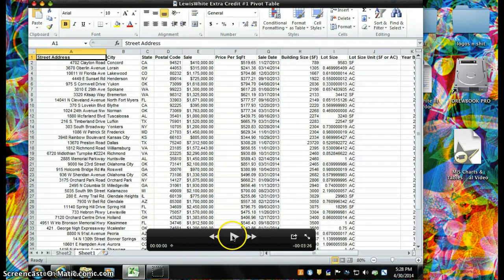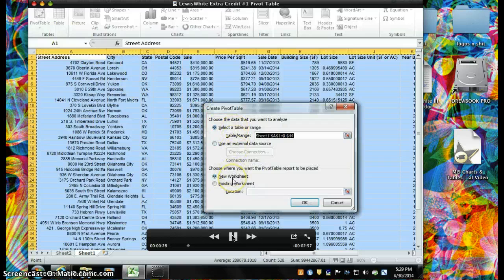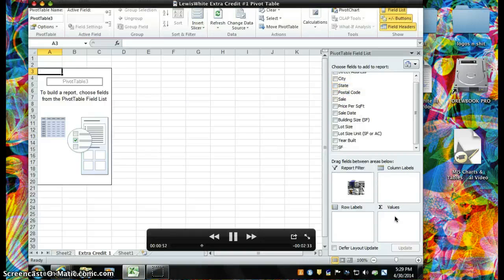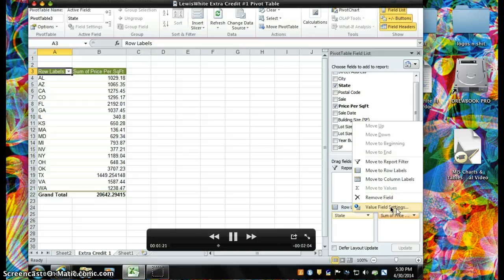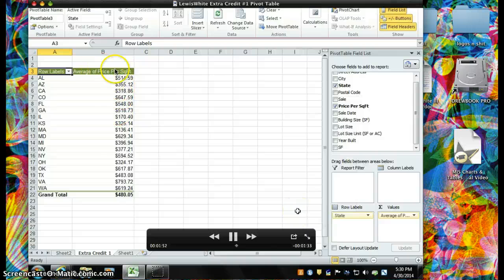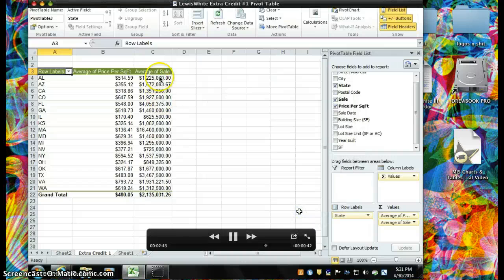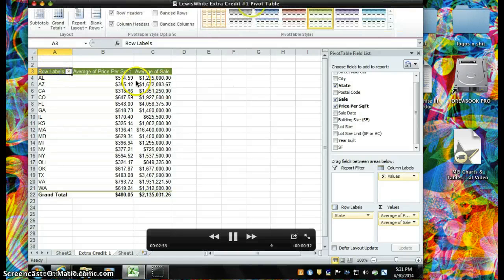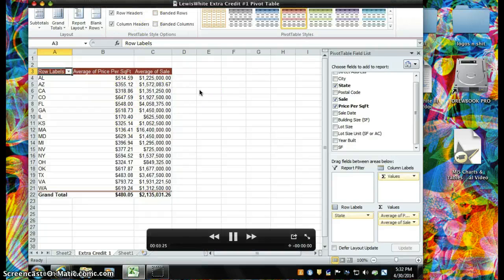MIS Pivot Table Tutorial Video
This is a tutorial video on the Pivot Table function in excel.